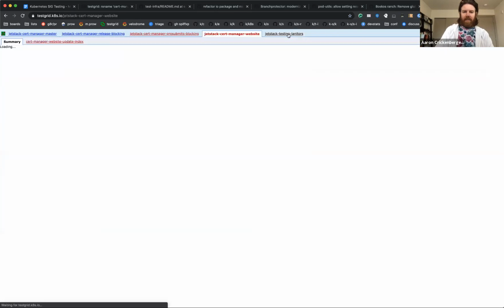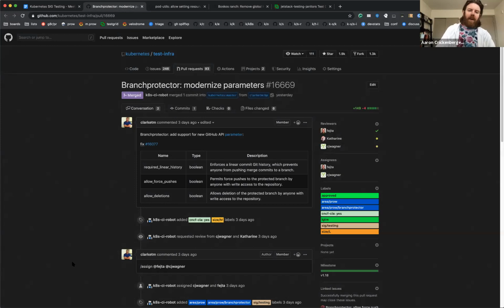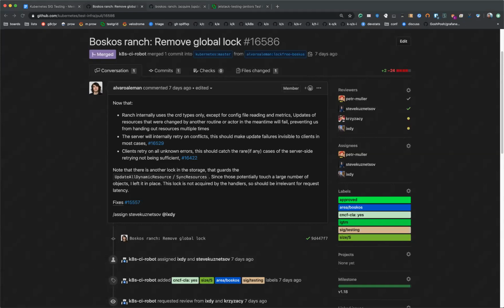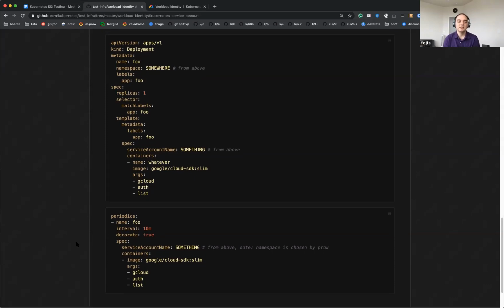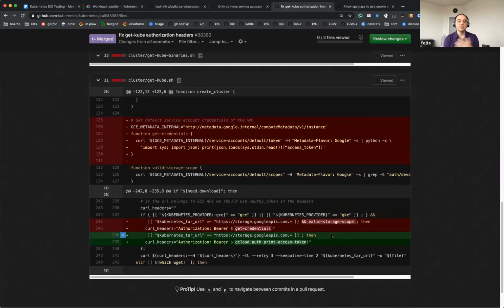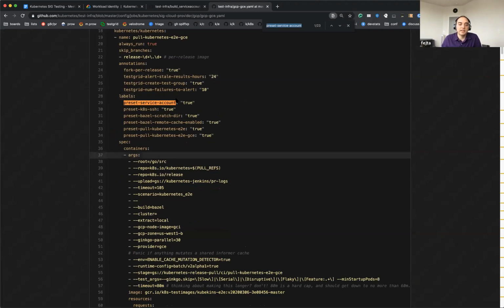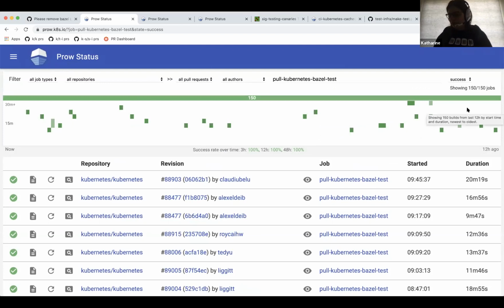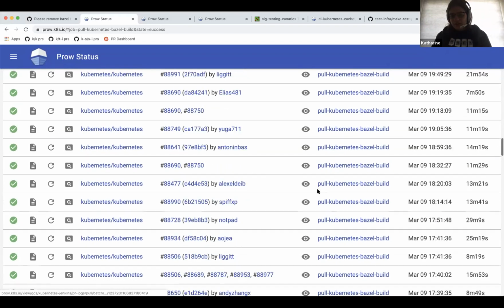Kubernetes SIG Testing - 2020-03-10